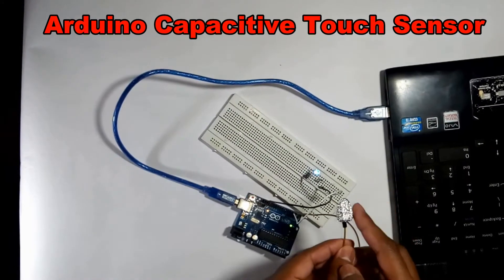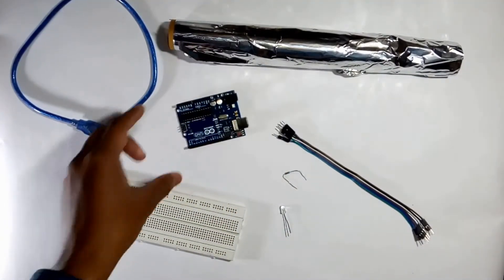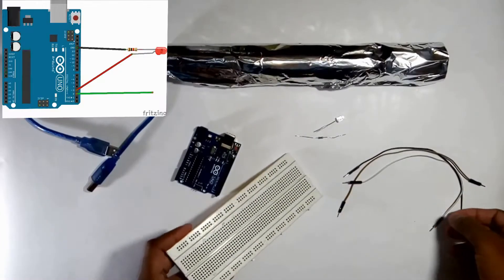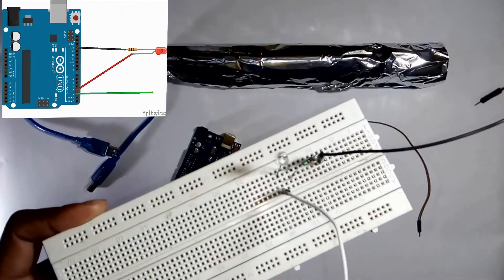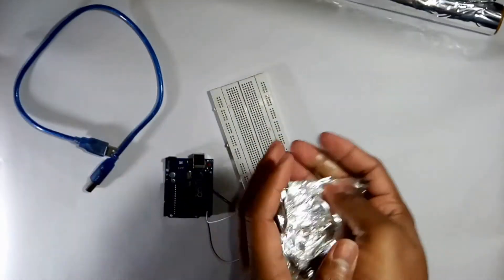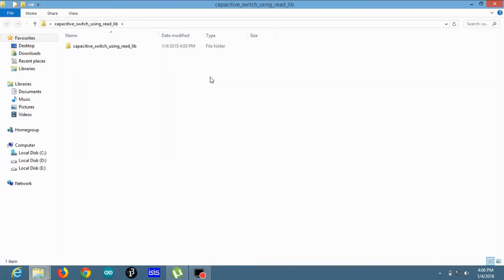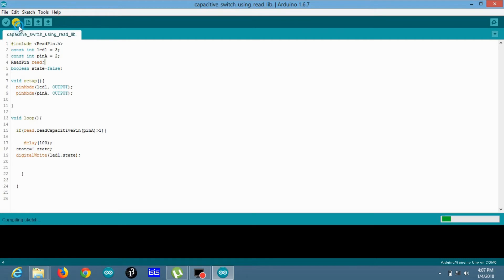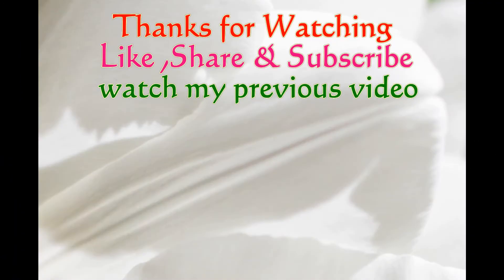Arduino capacitive touch sensor | Homemade touch sensor | by abhitech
download codes , schematic and library of this project  -

 related to Arduino , robotics , embedded ,about electronics components , and other

This video shows you how to make a simple yet effective capacitive touch sensor.
 These sensors are easy to make and are affordable .
Some of the uses for a touch sensor such as the one shown here can be an on/off switch,
 user input switch to a circuit, and multiple sensors can even be used to
 make an instrument. The uses for a touch sensor are vast, and this video will
 show you everything you need to get started with making and using touch sensors!

Required Hardware :

Arduino Board
LED
aluminium foil
1k resistors
Wires
Breadboard

abhi tech
ABHITECH